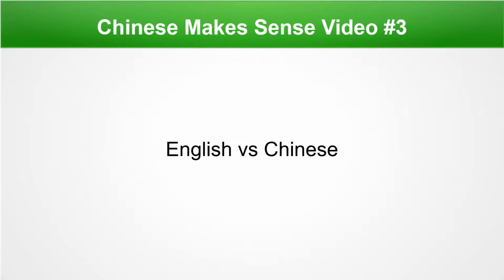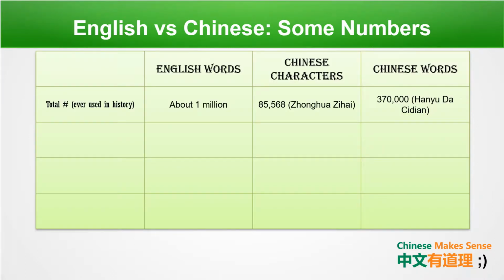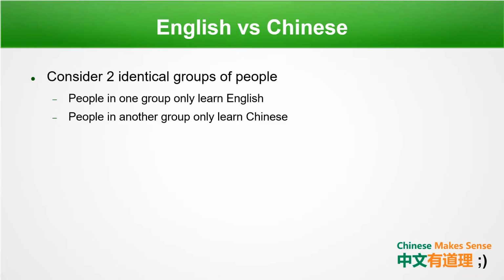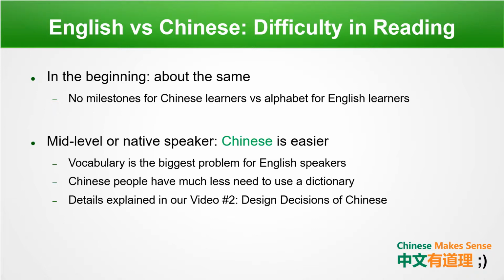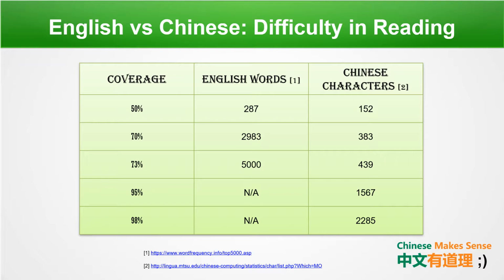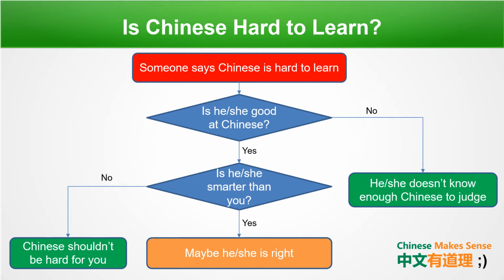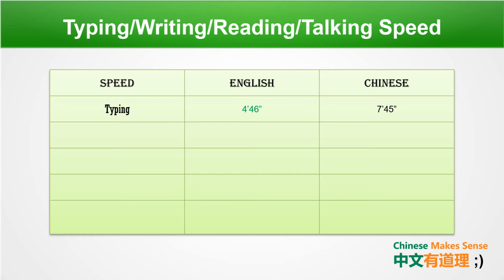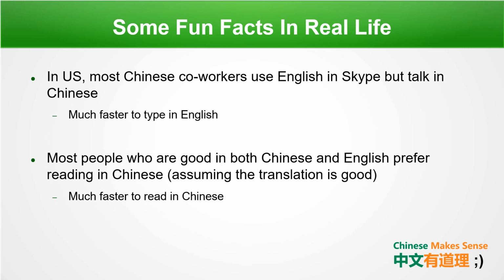Video #3: English vs Chinese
We compared English and Chinese from different aspects, such as number of words, reading/writing speed, etc.